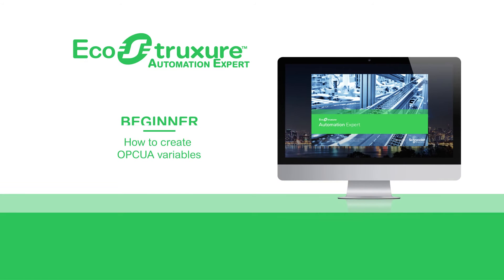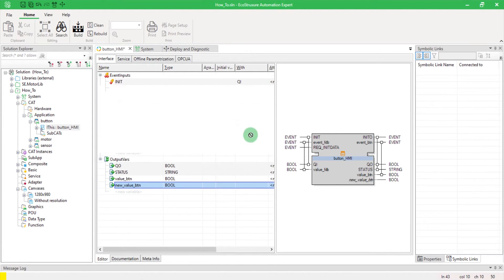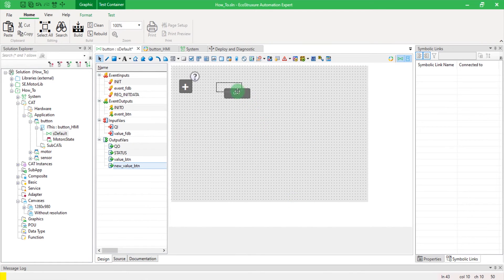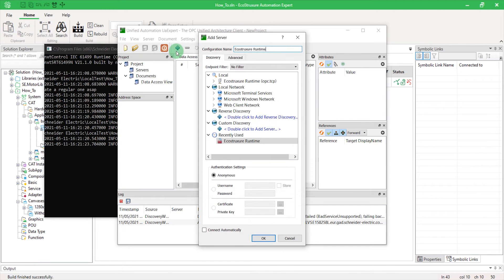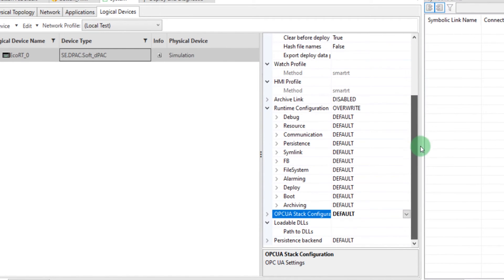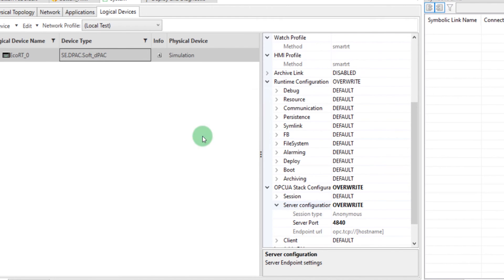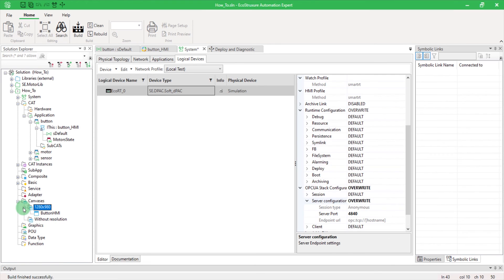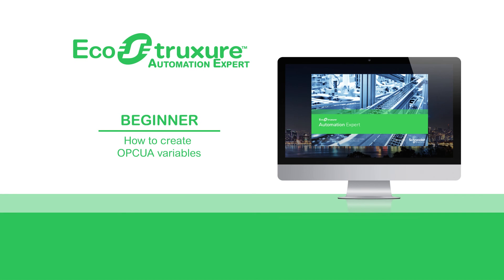How to Create OPCUA Variables in EAE v21.1 | Schneider Electric Support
If you want to use EcoStruxure Automation Expert variables with a 3rd party software, you might want to use OPC UA.

In this video, our experts demonstrate how to use EcoStruxure Automation Expert as an OPC UA server. Improve your skills thanks to little tips given in this video.

0:00 Intro
0:10 Preparation of OPCUA variables
1:06 Communication with a third party software
2:20 Test the HMI